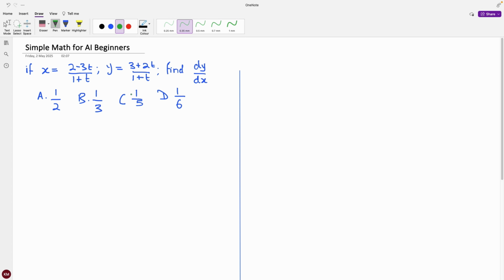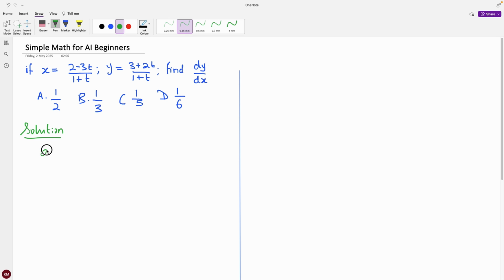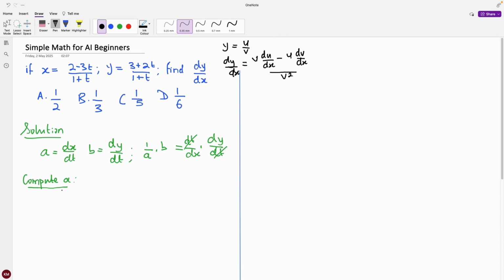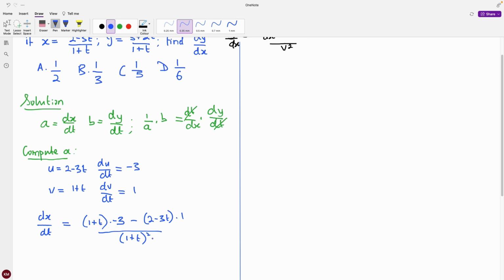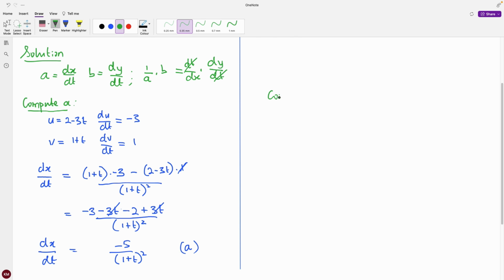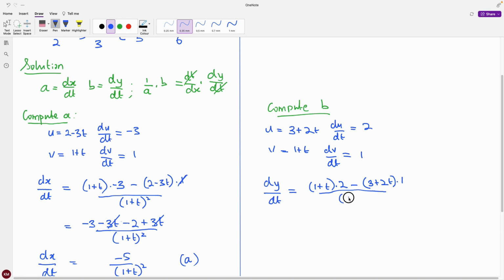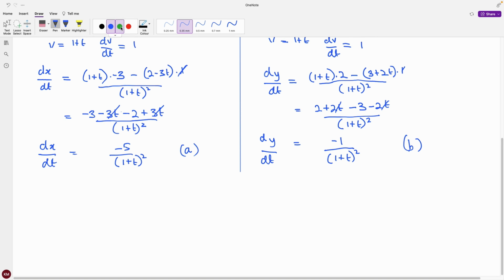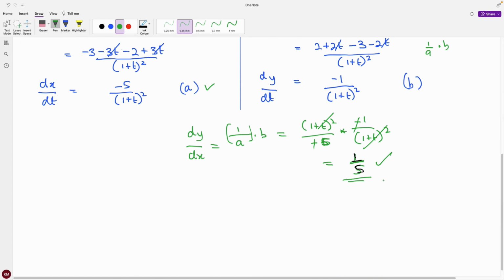🎓 Simple Math for Artificial Intelligence – Quotient Rule Example in Differentiation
In this video, we walk through a simple quotient rule problem step-by-step, showing how to differentiate a function where one expression is divided by another. This is part of the Simple Math for AI series designed to help beginners and enthusiasts strengthen their math foundations for artificial intelligence and machine learning.

Whether you're brushing up on calculus or preparing to dive deeper into neural networks, this short tutorial will help you master the quotient rule with ease and clarity.

📌 What you'll learn:

The formula for the quotient rule
How to apply the rule correctly
Common mistakes to avoid
Real-world importance in AI/ML contexts

👉 Perfect for students, developers, and self-learners looking to solidify their calculus skills!